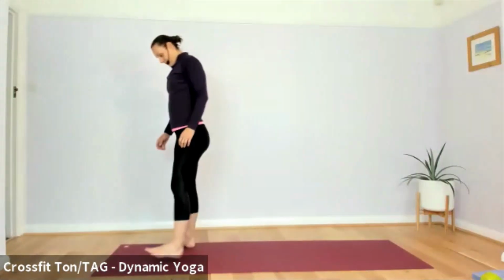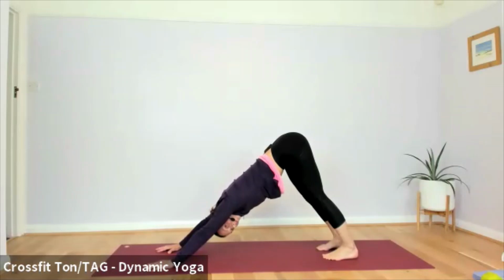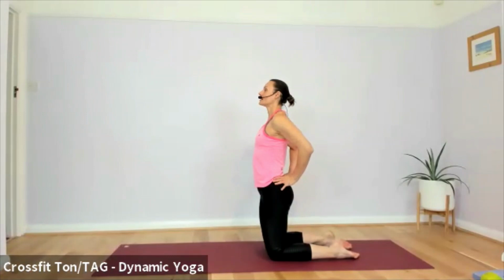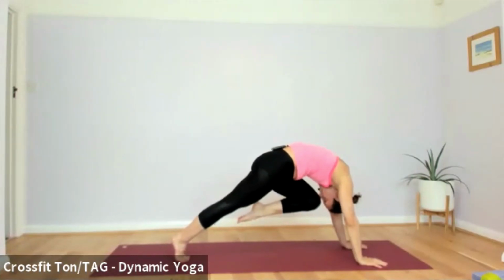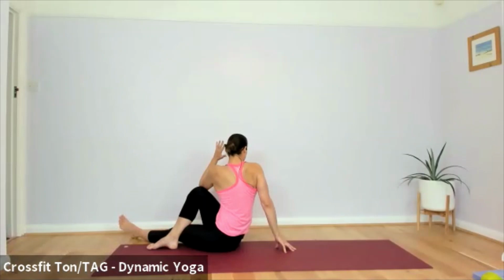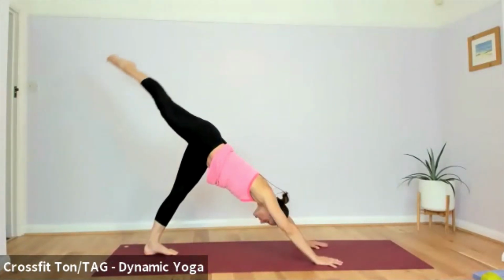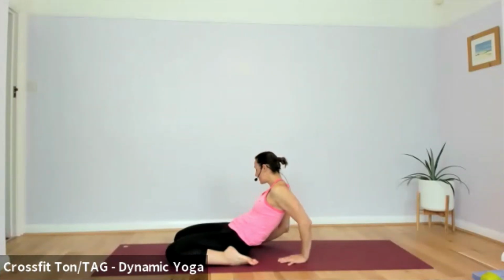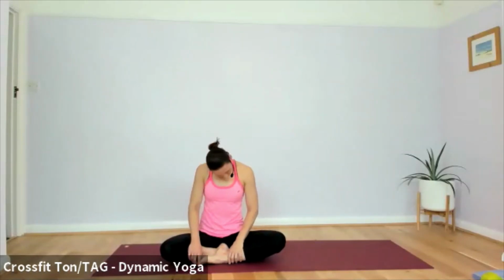Dynamic Yoga, CrossFit Tonbridge & TAG, 31st August 2021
Yoga for CrossFit Tonbridge and TAG.